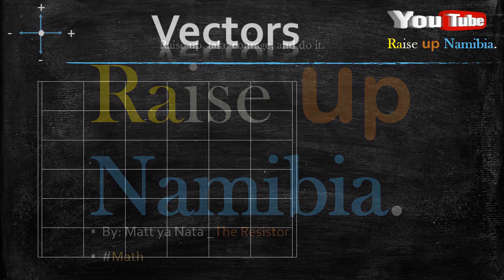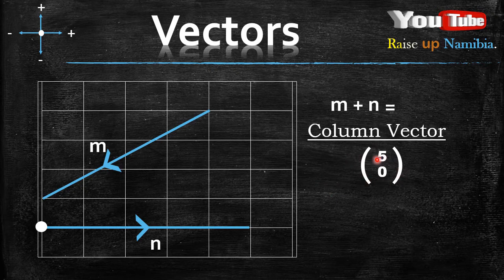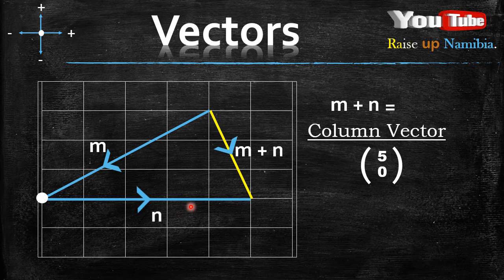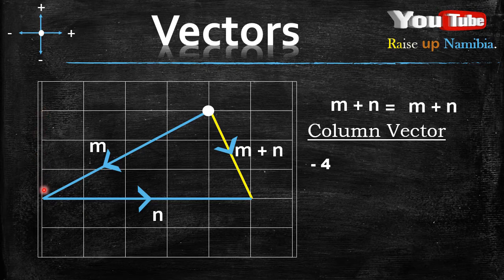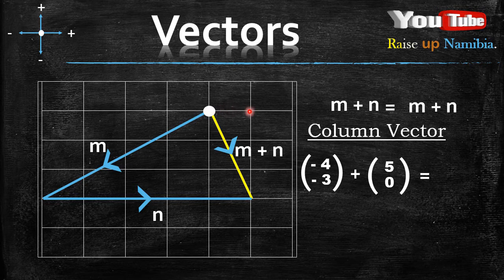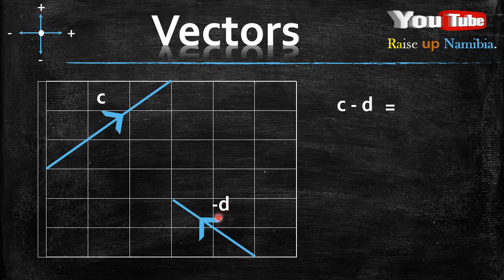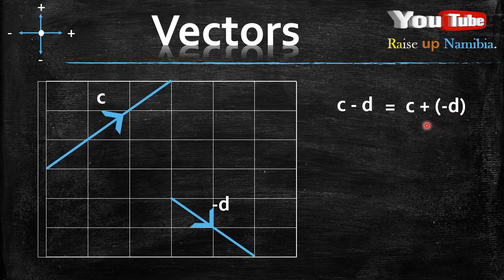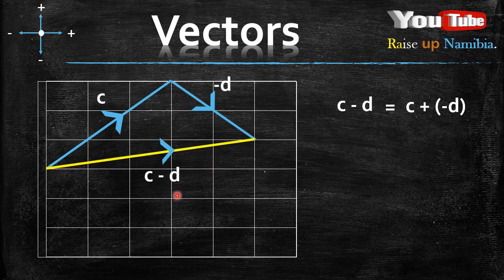Vectors (Part 4) Addition and Subtraction || Namibian math || Syllabus || NSSCO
In this Revision video we look at How to add and subtract vectors with some examples.

How to express a vector as a column vector is also in the link above👆🏿